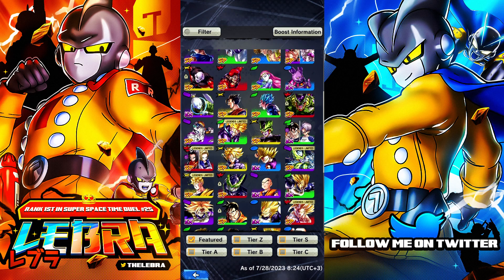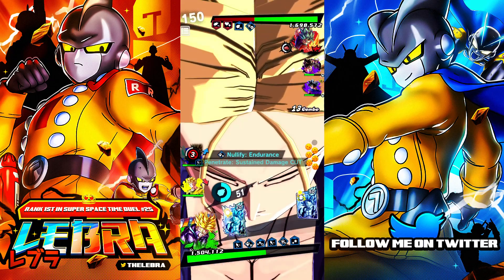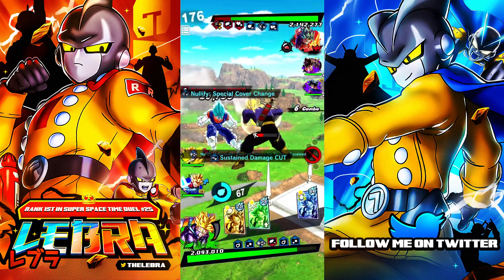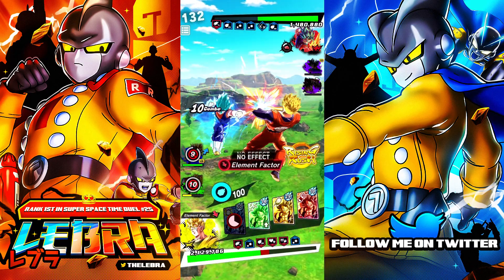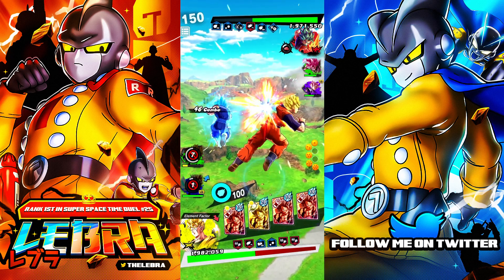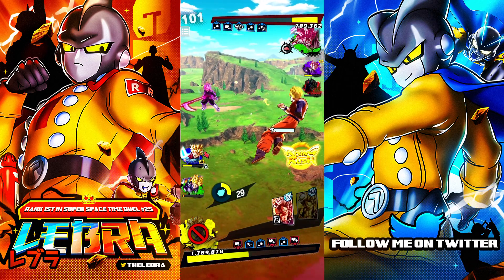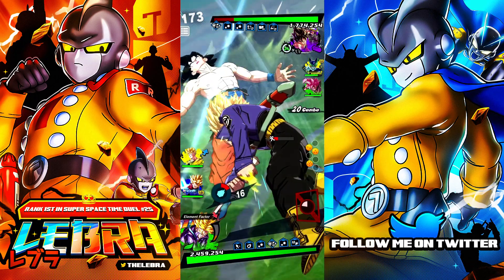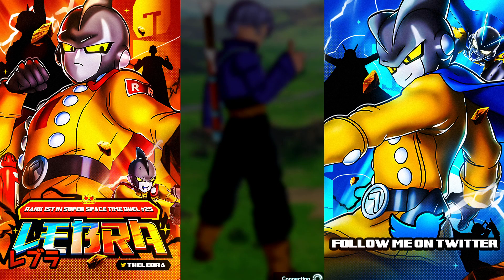I've NEVER seen him do this much dmg! LF SSJ Trunks RETURNS to Feature Boost!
►Rank 1 In PvP In Super Space Time Duel #25